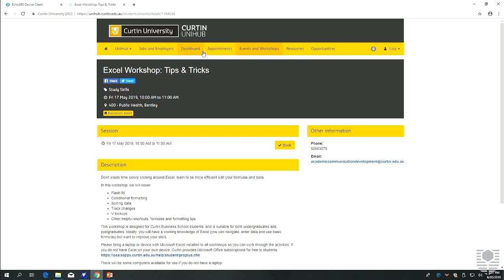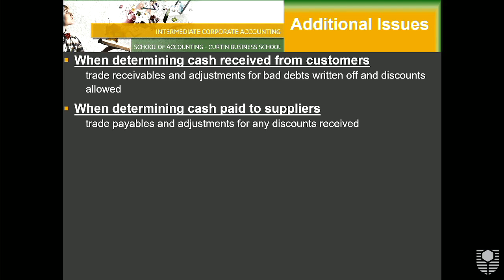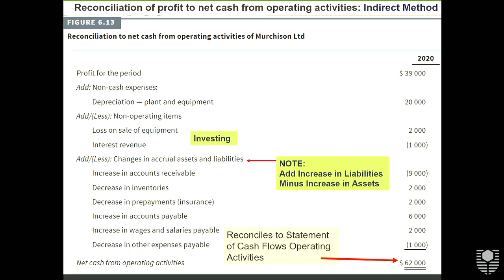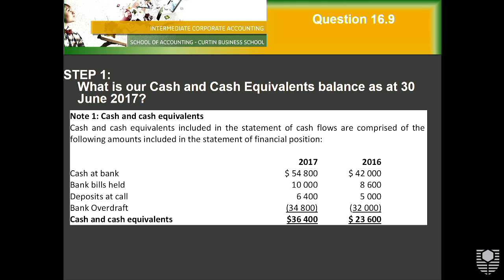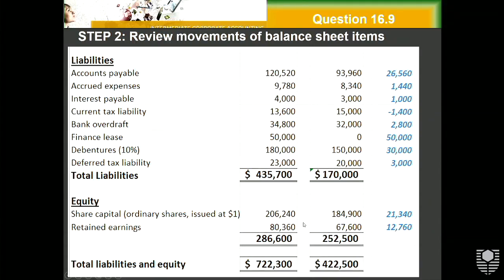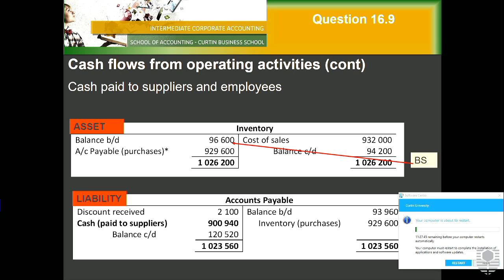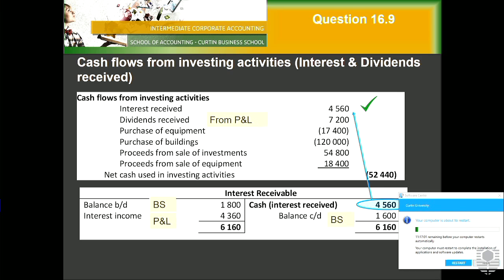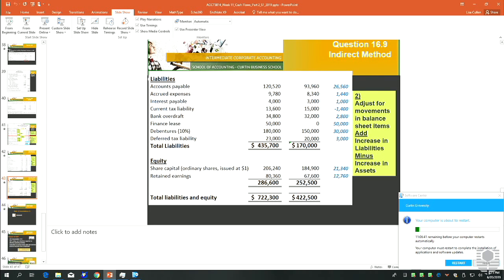5014 intermediate acc sttmn cf part 2